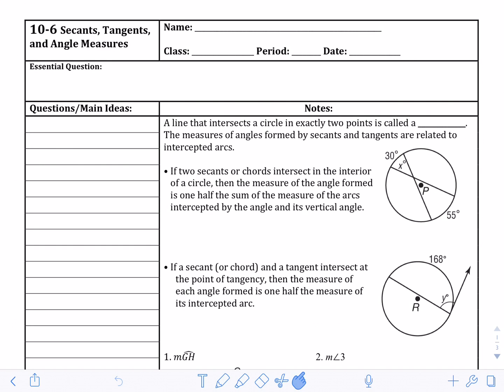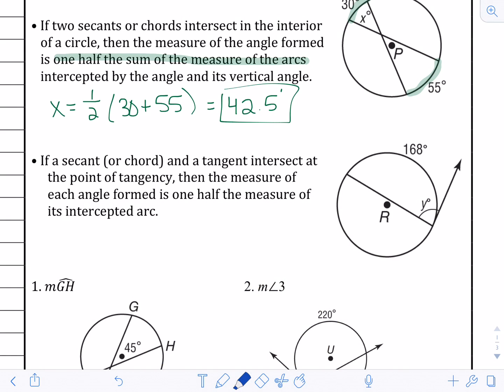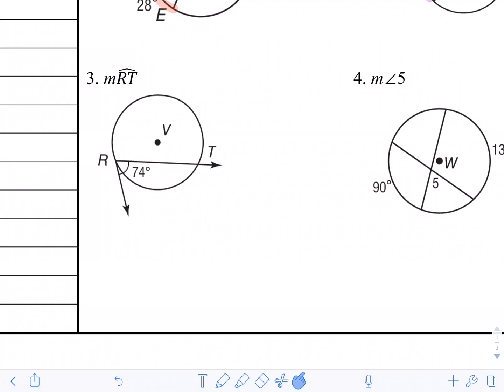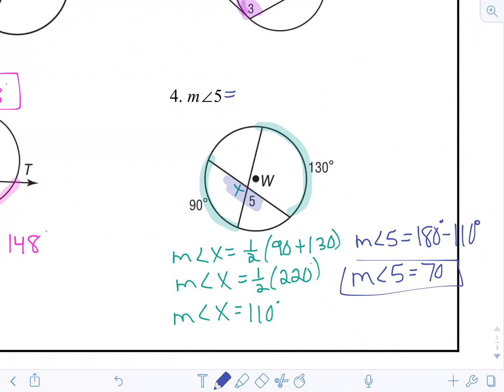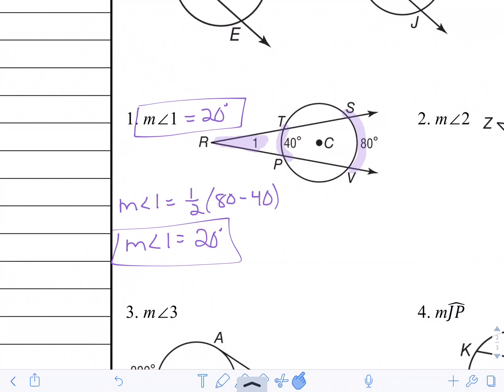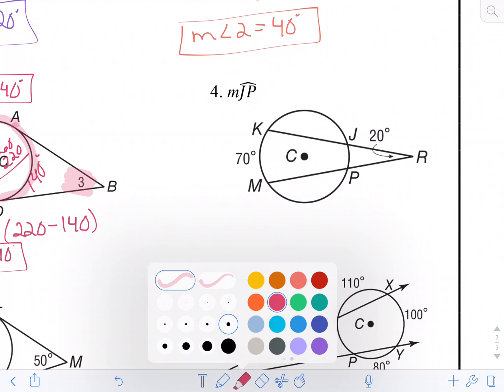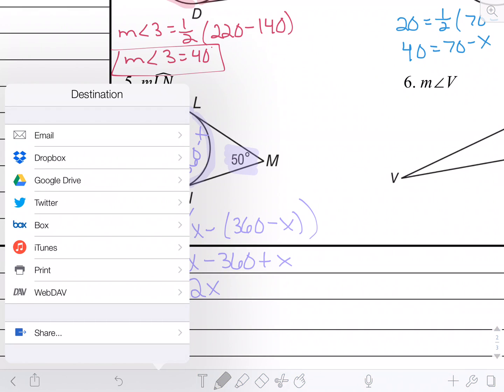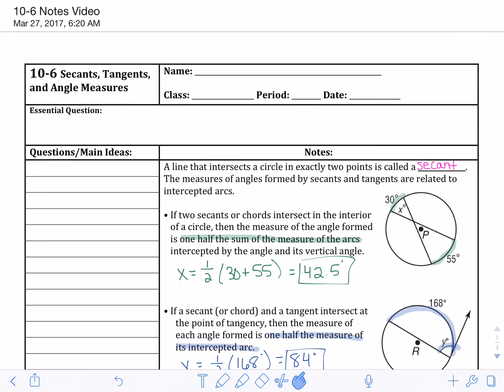Geo 10-6 Notes